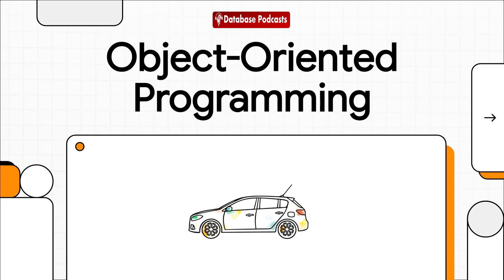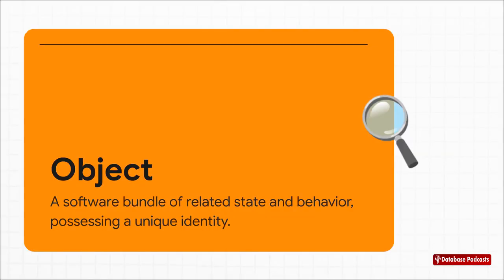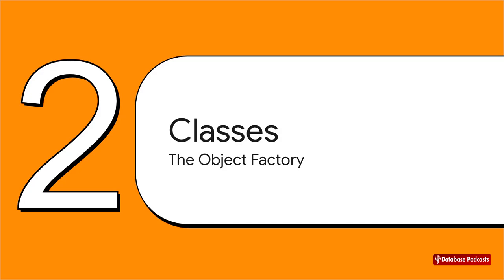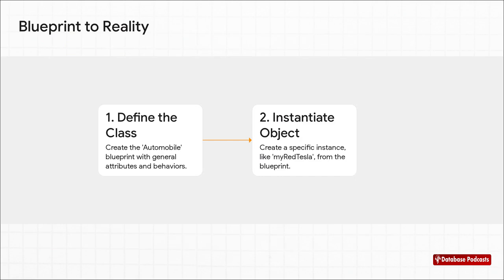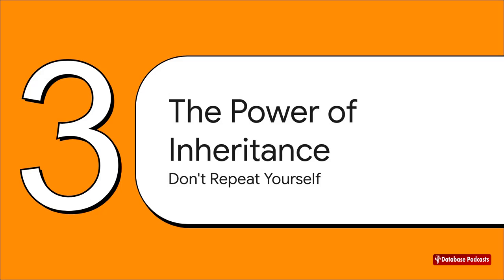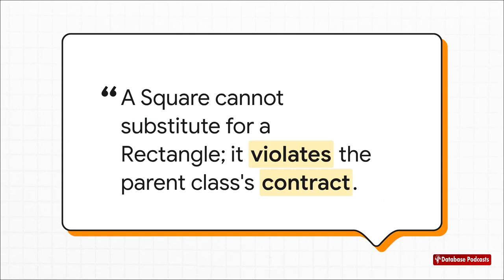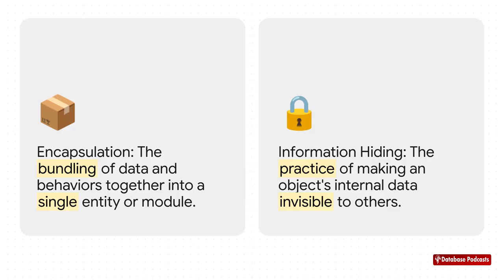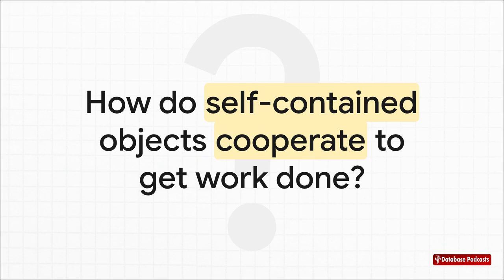Object-Oriented Programming Fundamentals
This episode introduces OOP fundamentals. Learn about objects, classes, inheritance, encapsulation, and information hiding—and how these concepts shape modern programming.